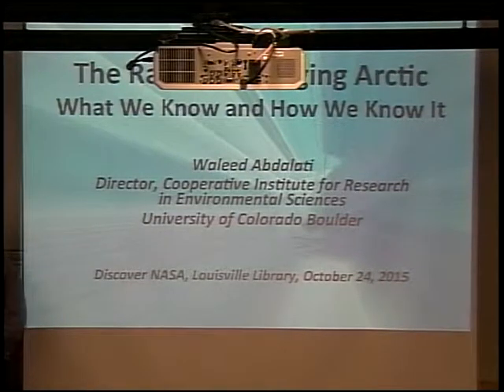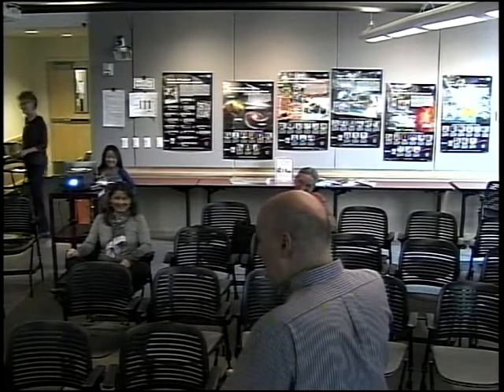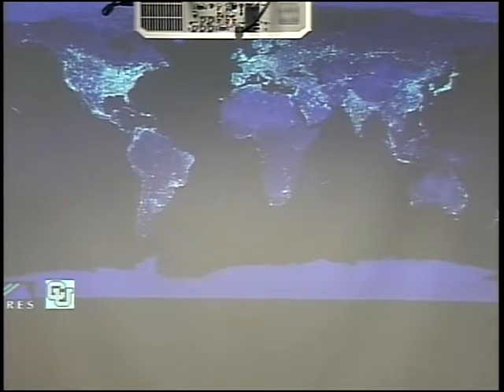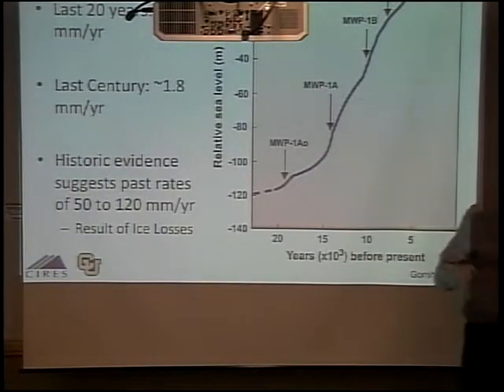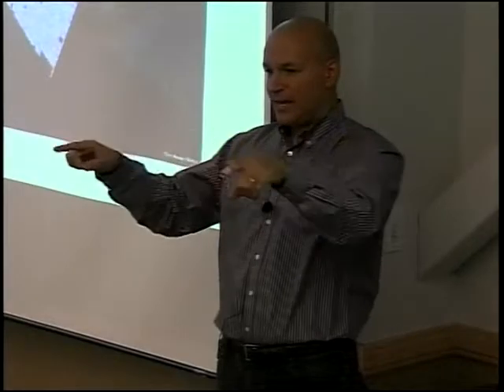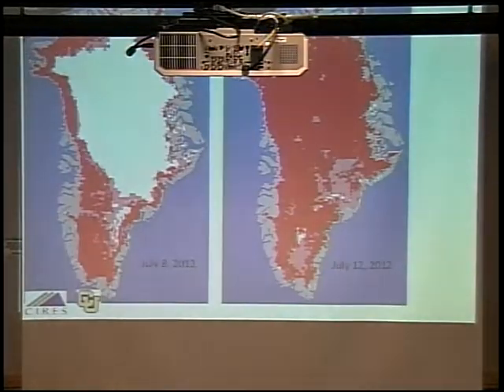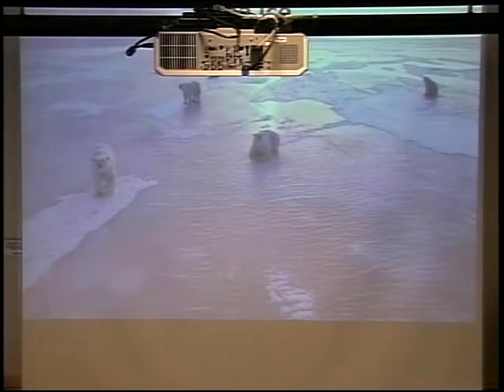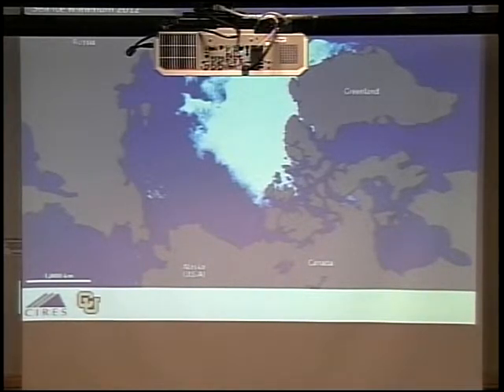Discover NASA: The Rapidly Changing Arctic